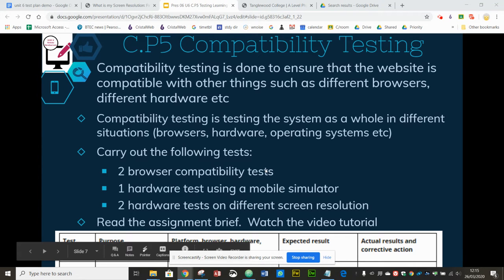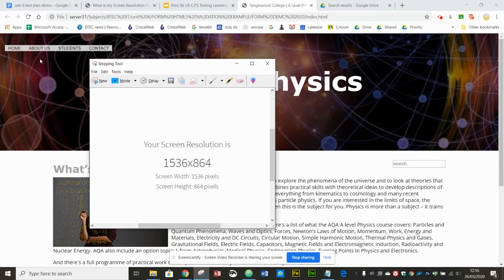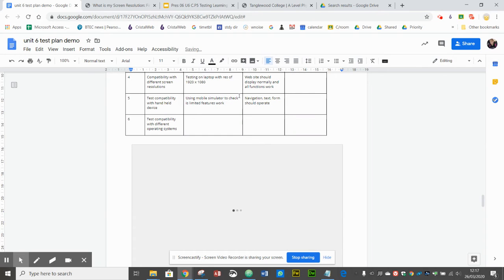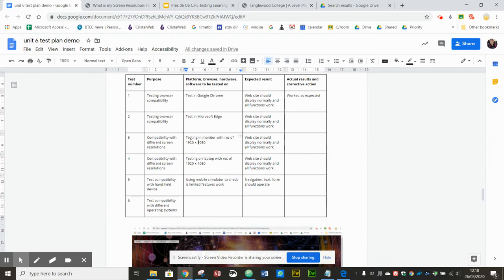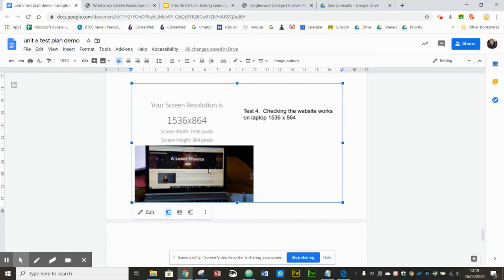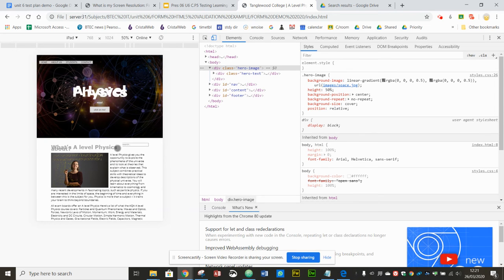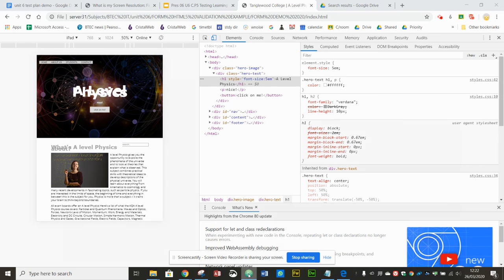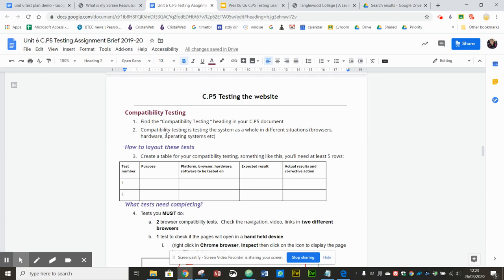wk com 23 03 2020 Lesson 3 video 2 C P5 Compatibility testing 2